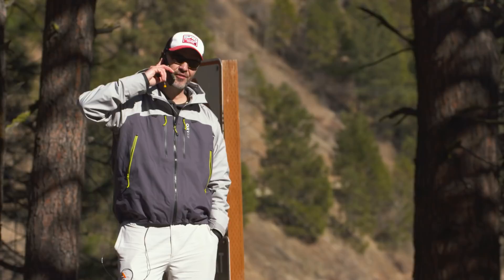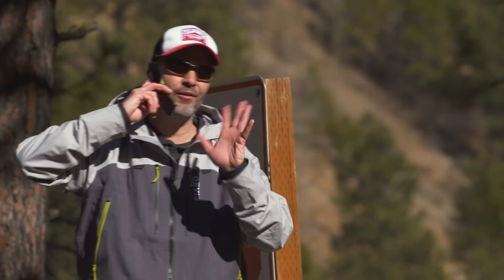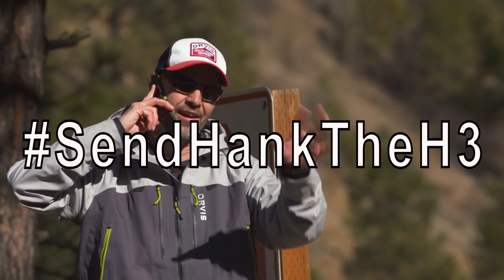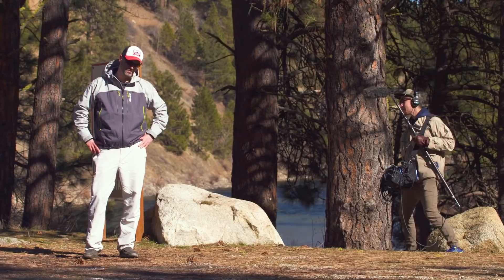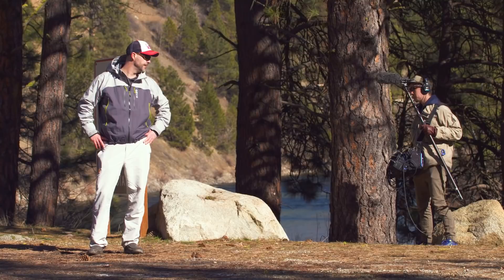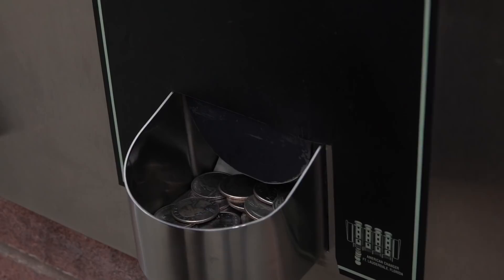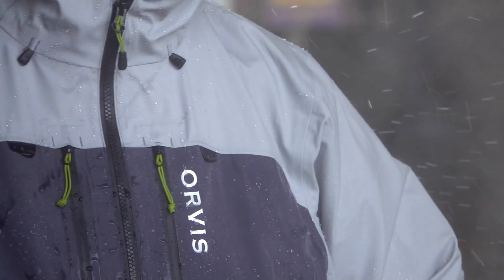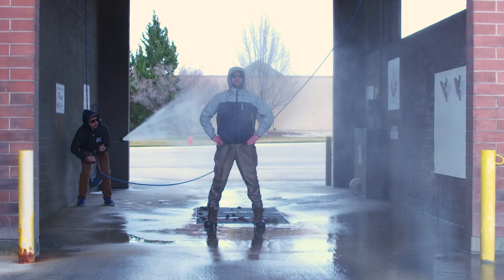Hank Patterson ORVIS Review - Ultralight Wading Jacket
Hank Patterson is known for his in depth and extremely technical fly fishing advice. If anyone can set the record straight as far as the  pros and cons of new fly fishing gear, its Hank. Luckily he has teamed back up with ORVIS to give you the lowdown on our new Ultralight Wading Jacket.  In this no frills review, Hank gets serious and shows you the ins and outs of why this jacket is a great new addition to your fly fishing gear bag.

And Hank, as we've said in the numerous e-mails, phone calls, texts, social media posts, faxes, and the dozens of messenger pigeons now populating  our lawn in Manchester, we sent you the Helios 3 weeks ago, and cant keep sending them every time "your friend" breaks one in the tailgate of the truck.

For more information about the new Ultralight Wading Jacket, please visit our online store.